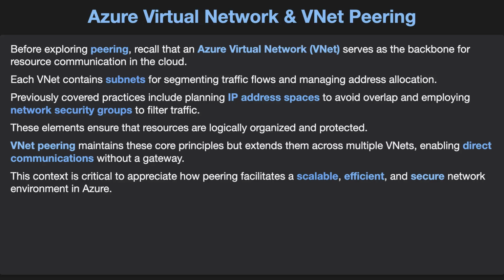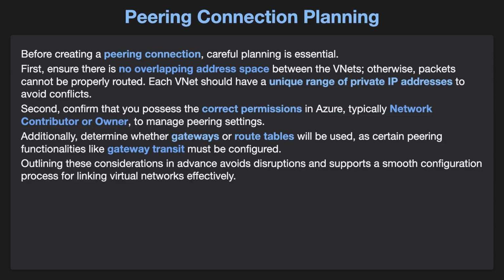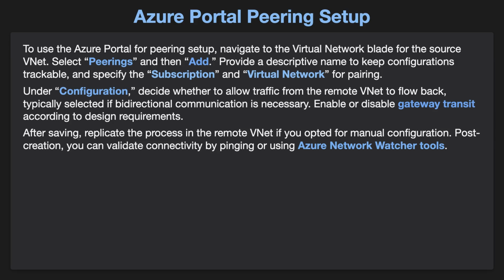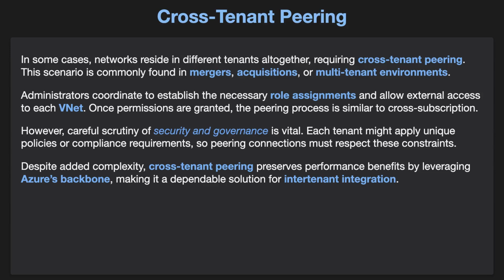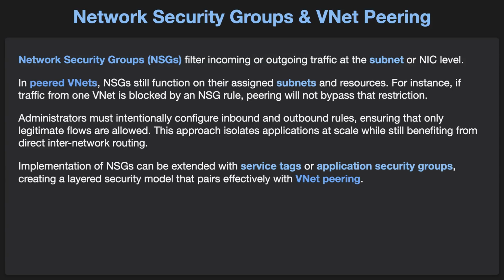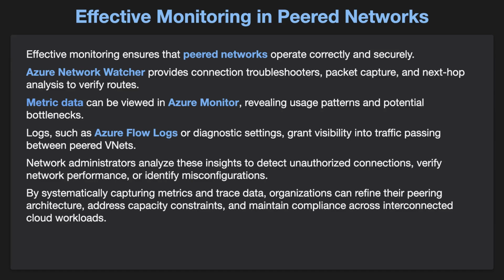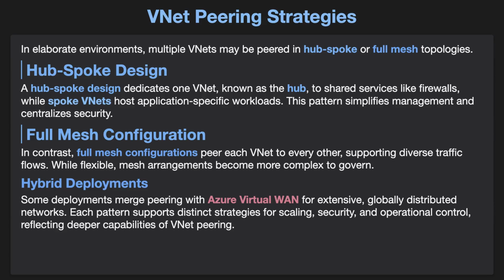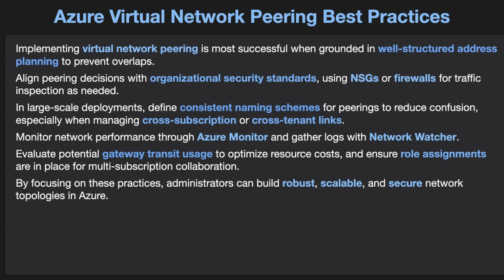AZ-104 4 02 Create and configure virtual network peering